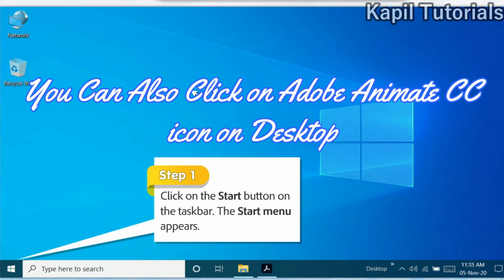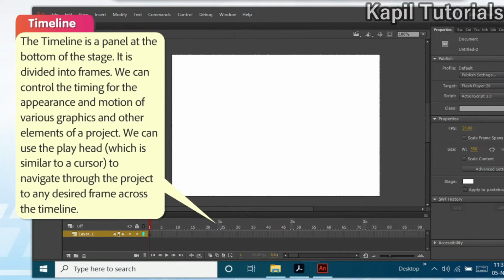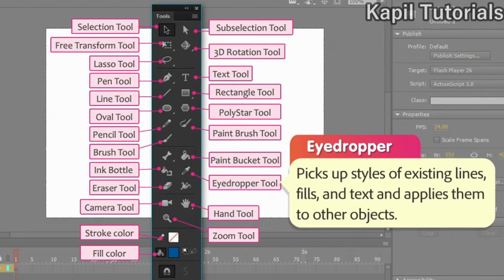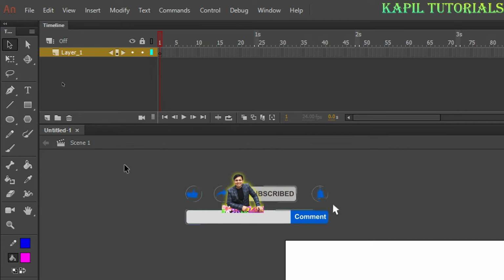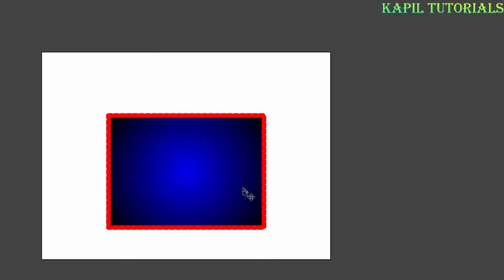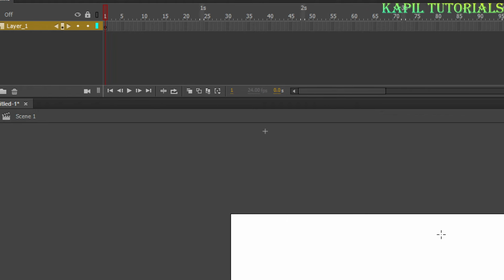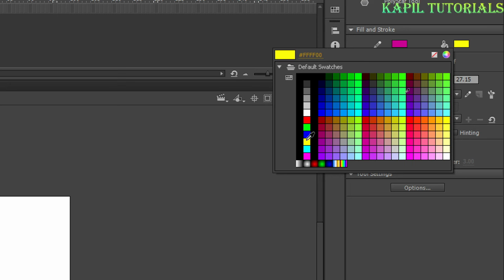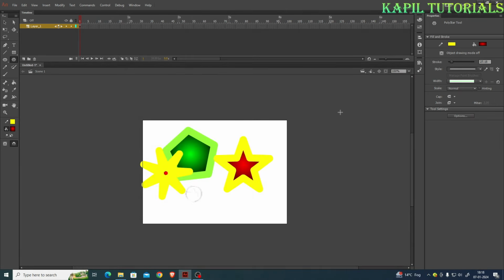Basics of Adobe Animate for Kids (Tutorial 1)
Adobe Animate Basics @toKapilJoshi